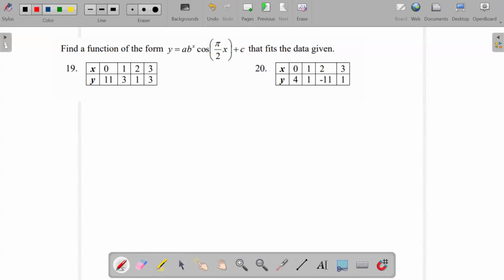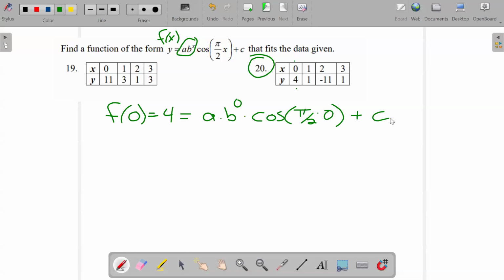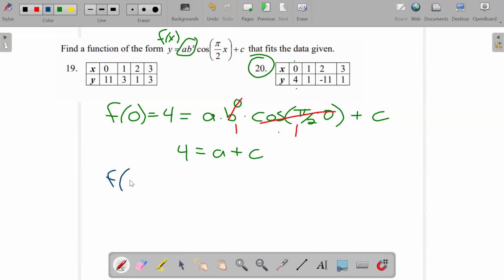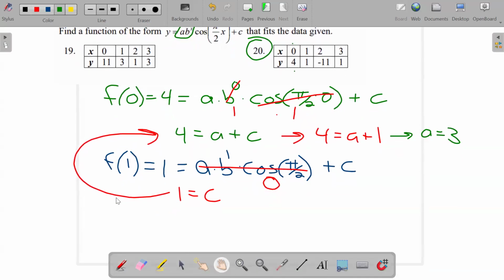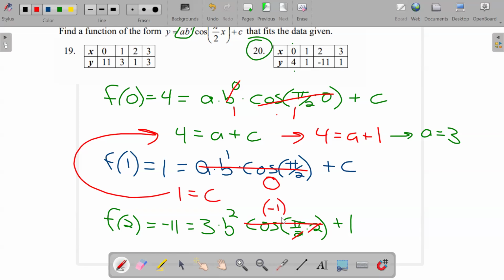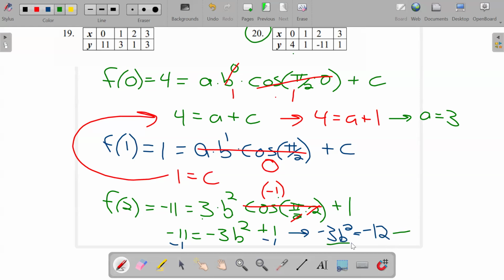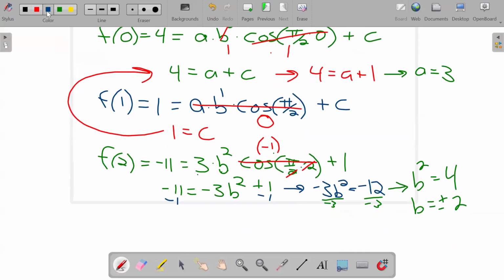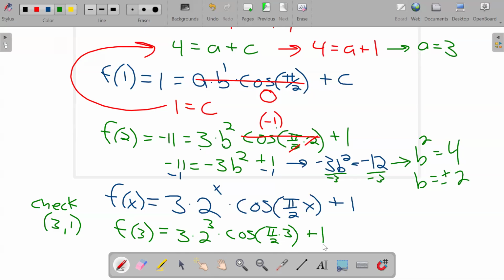MTH112 modeling cosine with exponential amplitude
f(x) = a*b^x*cos(π/2*x)+c